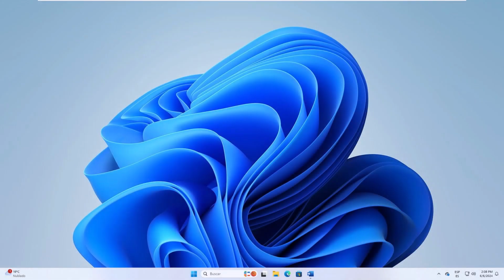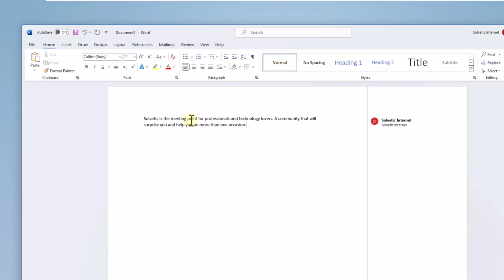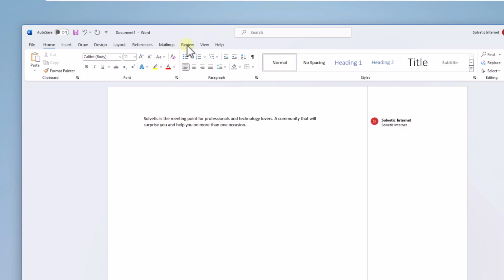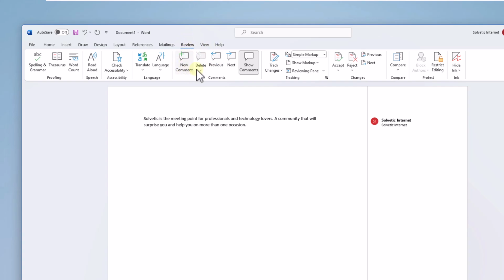How to Remove the Comment in a Word Document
Hey everyone, welcome back to Solvetic! In today's tutorial, we're going to tackle a common task in Microsoft Word: removing comments. Comments in Word can be a useful way to provide feedback or collaborate on a document, but sometimes they're no longer needed or need to be removed. So, whether you're cleaning up your document or finalizing it for submission, knowing how to remove comments is a valuable skill to have. Let's dive in and learn how to remove comments in Word!